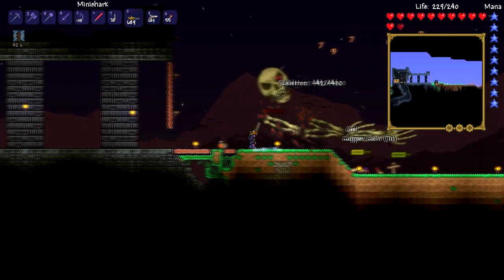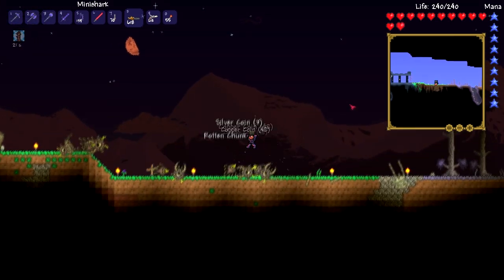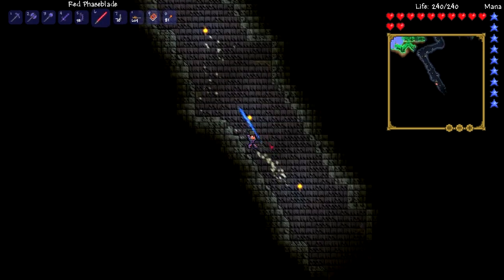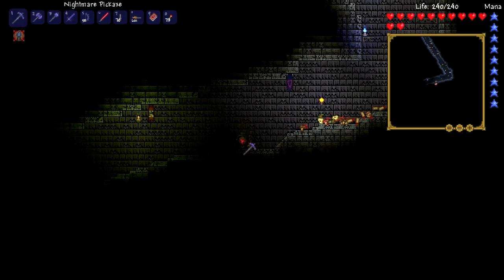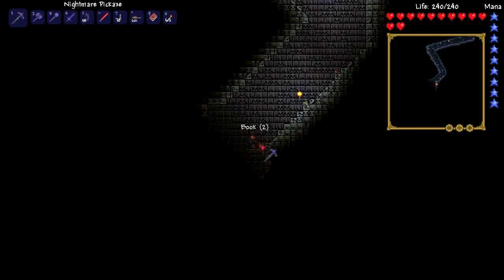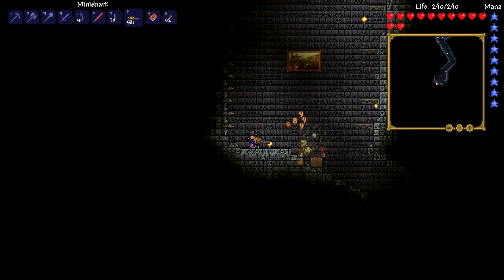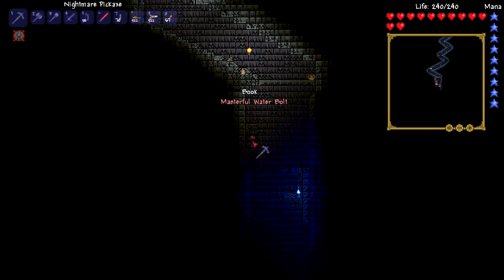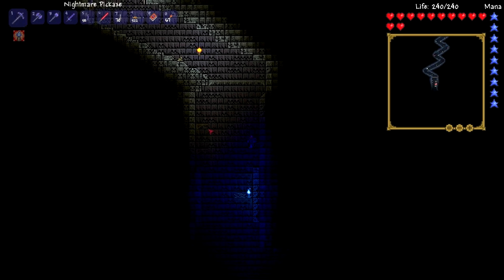Revenge On Skeletron! Down To The Dungeon! || Let's Play Terraria 1.2 [Episode 16]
Welcome to Terraria! It's time to get back into the swing of things with the new 1.2 update. In this episode, we're buying the fearsome Minishark gun and getting revenge on Skeletron, while exploring the dungeon! Enjoy! :D

Hitting that "Like" button is the best way of letting me know if you want to see more from the series and I'd appreciate it nonetheless! :D

All above music is by Scott Lloyd Shelly. Check out the Terraria soundtrack album on Bandcamp